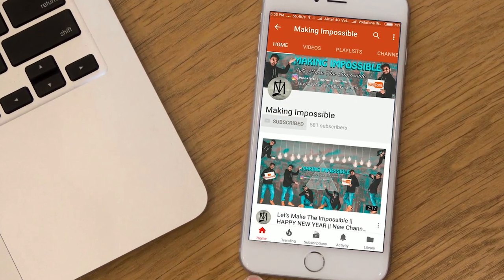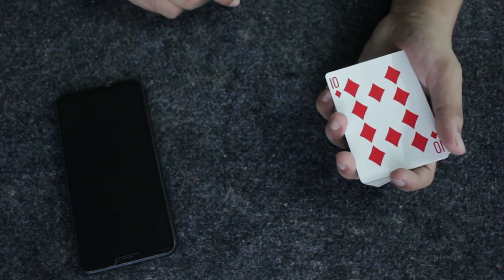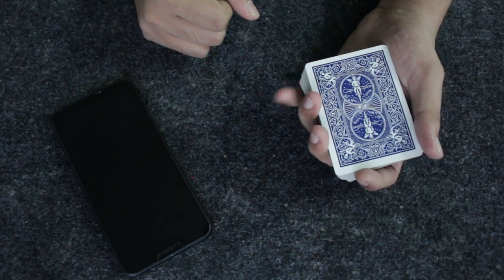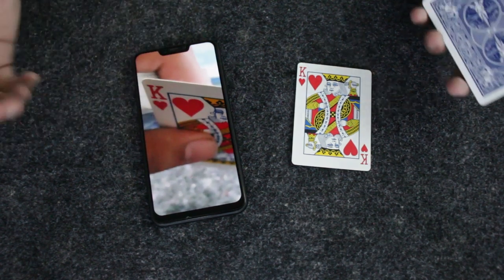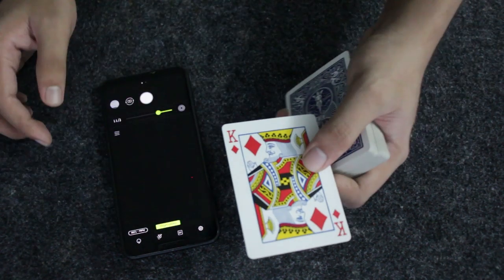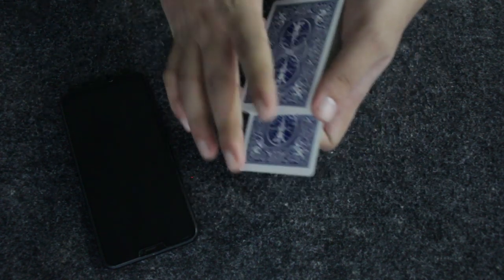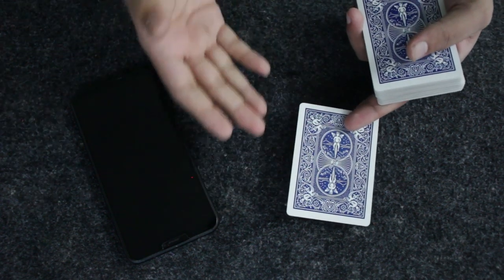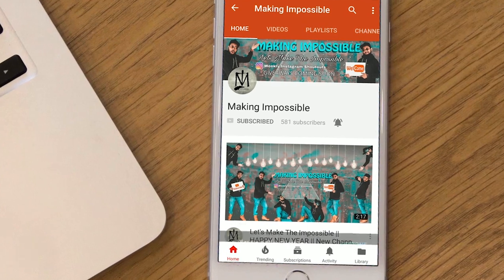EASY Phone Camera Card Change Magic Trick TUTORIAL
In today's video, I am going to teach you a card trick in which you are going to perform a color change inside a phone camera photo!!!

🔥🔥 Get YOUR INSTAGRAM FEATURED in my channel:

✔️✔️✔️ INCREASE YOUR CHANCE OF GETTING FEATURED BY REQUESTING A MAGIC TUTORIAL IN THE COMMENTS OF MY LATEST VIDEO (put your instagram @username in the end)
**I will choose one lucky winner every for Monday episodes.